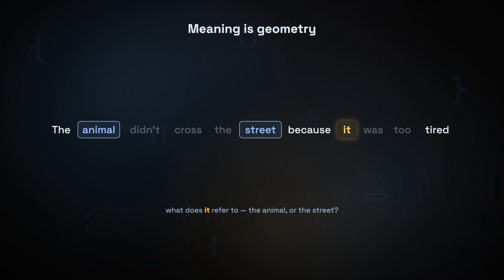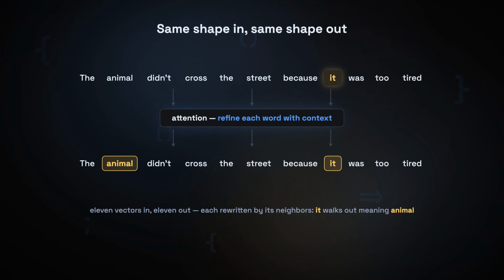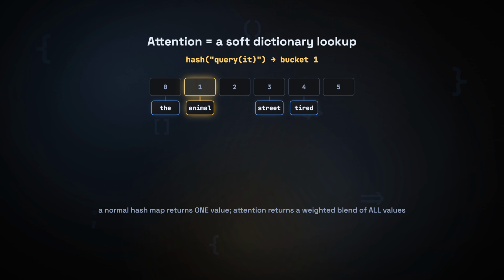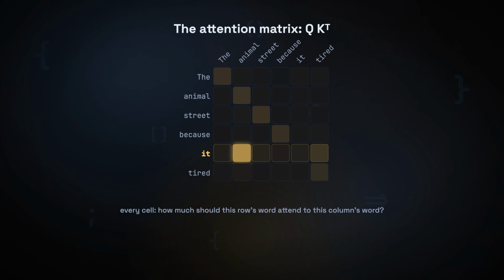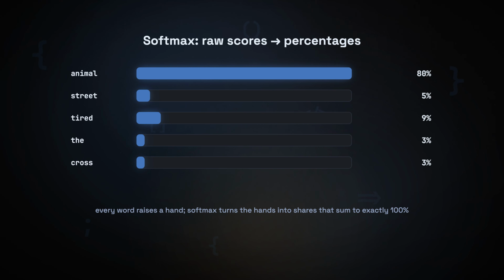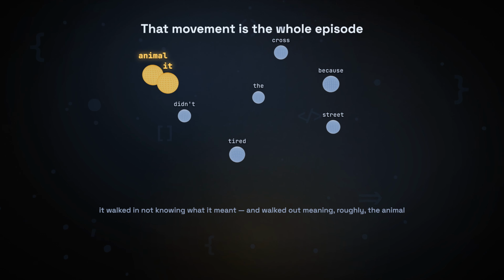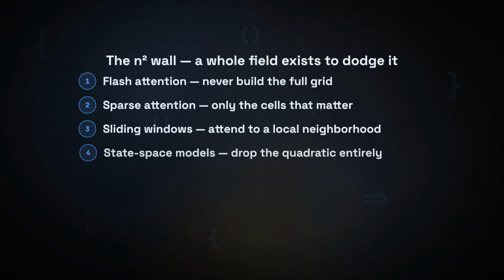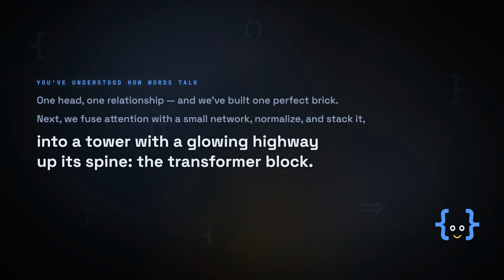"It Was Too Tired." How AI Works Out What "It" Means.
Self-attention, explained visually: this is the one formula — the actual "T" in GPT — that runs every large language model on Earth. We walk a single word through the whole machine, watch an attention grid light up cell by cell, and turn query, key, and value from scary symbols into something almost obvious. This is Episode 5 of Neuron to GPT, where we build a working transformer from a single neuron up to ChatGPT.

Start with a sentence: "The animal didn't cross the street because it was too tired." What does "it" mean? You know instantly — but the vector for "it" doesn't. By the end, you'll know exactly how it figures the answer out, and why the whole thing is just: match, normalize, blend.

In this video:
• Why the word "it" walks in confused and walks out meaning "animal" — attention as a refinement step
• Query, Key, and Value: the three "hats" every word puts on (with a dating-app analogy that finally makes them click)
• Attention as a soft dictionary lookup — a fuzzy, blended hash map
• How the dot product becomes an "alignment meter" that scores every word against every other
• How the famous attention matrix (Q·Kᵀ) gets built by hand, one row at a time
• Why softmax happens per row — and why the "it" row lands ~80% on "animal"
• The full formula, fully earned: softmax(Q·Kᵀ / √d) · V
• The causal mask — the single dark triangle that separates a model that reads from one that writes
• Why an n×n grid is the most expensive fact in AI (and why your 50-page PDF makes ChatGPT crawl)

⏱ Chapters
0:00 What does "it" refer to?
1:10 The most-cited formula of the century
1:36 What attention actually does: in, context, out
2:41 Query, Key, Value — three hats, one word
3:12 The dating-app analogy
4:53 The dot product: an alignment meter
5:26 Building the attention grid (Q·Kᵀ)
5:55 The most expensive fact in AI (n×n)
7:11 Softmax: raw scores into percentages
8:26 The payoff — "it" rebuilds itself
11:35 The GPT twist: the causal mask
12:09 Recap + the multi-head cliffhanger

🎬 Series: Neuron to GPT

▸ Instagram: @bracencs   ·   TikTok: @bracencs   ·   X: @bracencs   ·   YouTube: @bracencs

Written, animated & coded at Bracen.